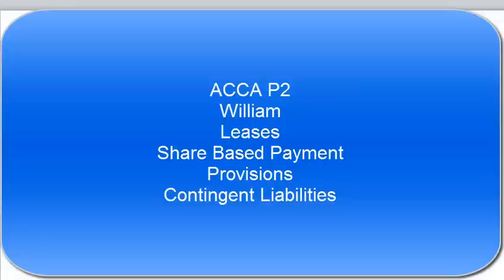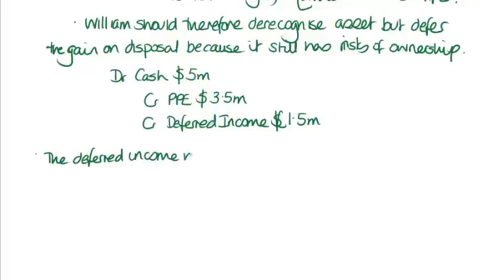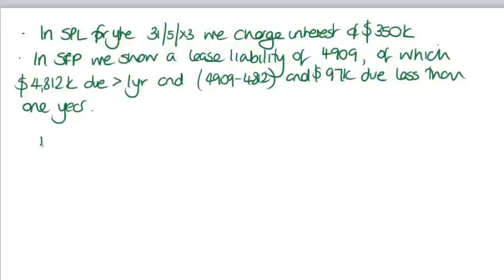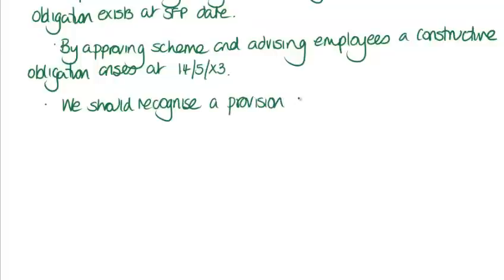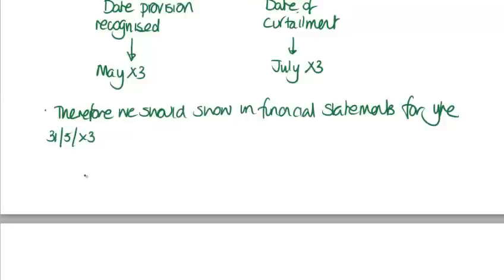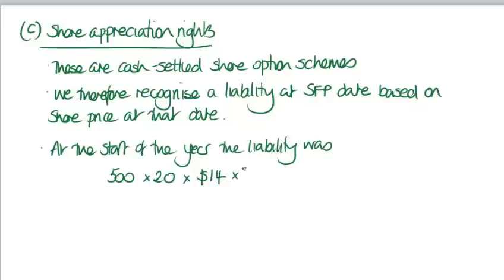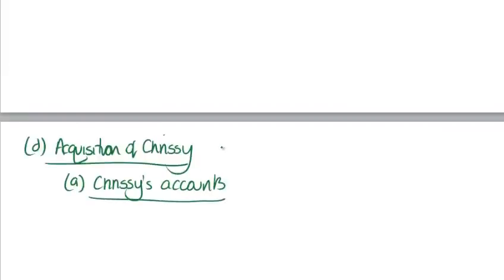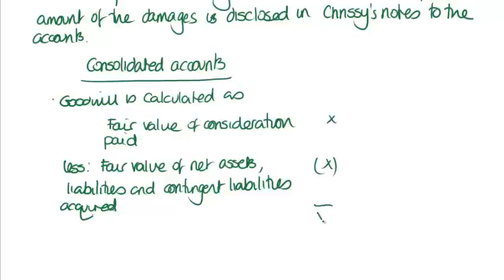P2 William Leases SPB Pensions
Question from the June 2012 Exam featuring sale and leaseback, share appreciation rights, defined benefit pension scheme and the acquisition of a company that has contingent liabilities.